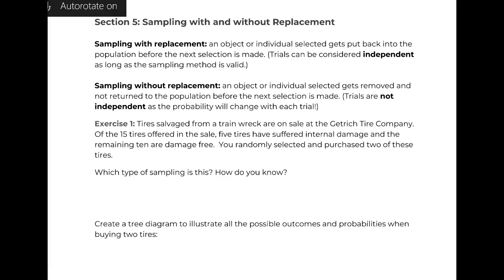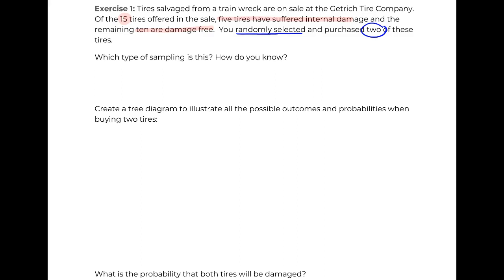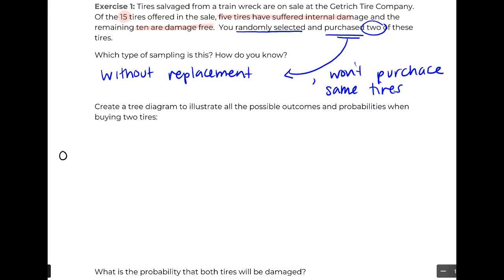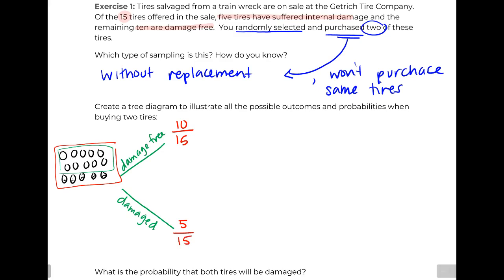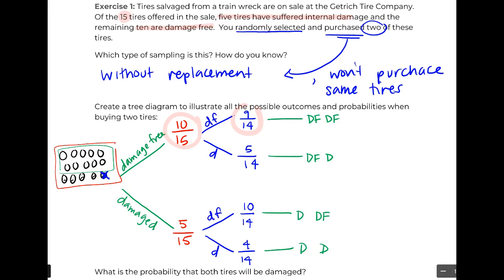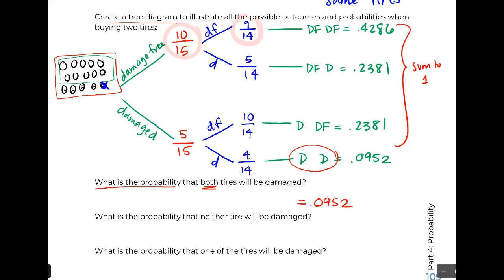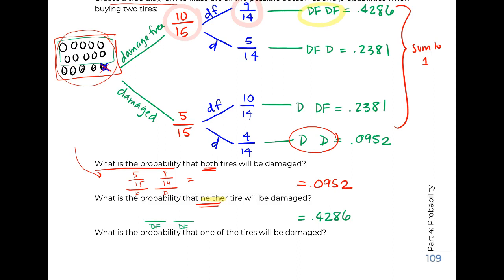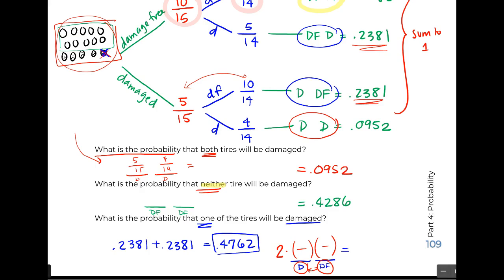Math 119: 4.5 Exercise 1